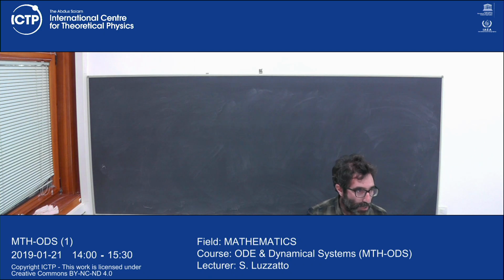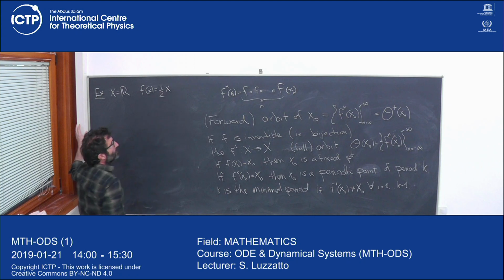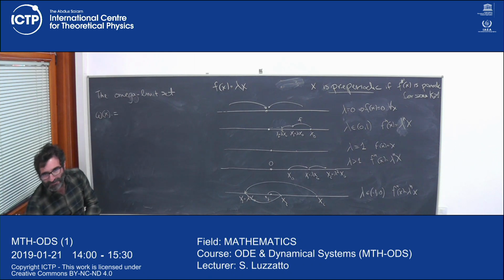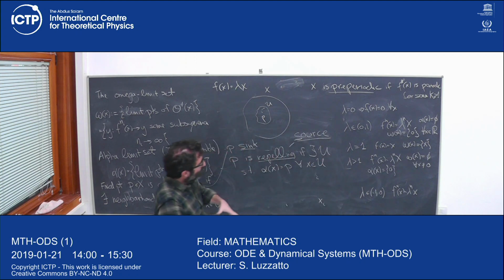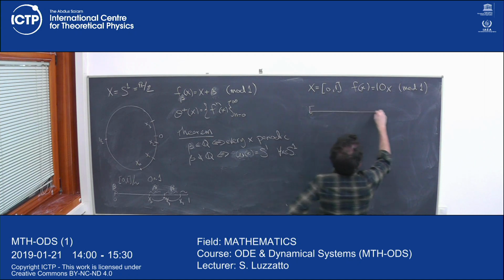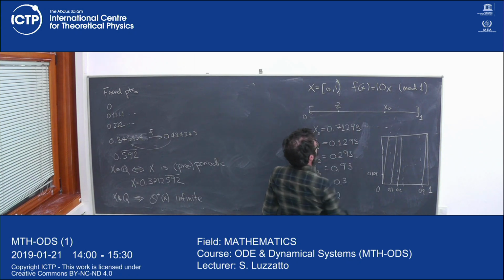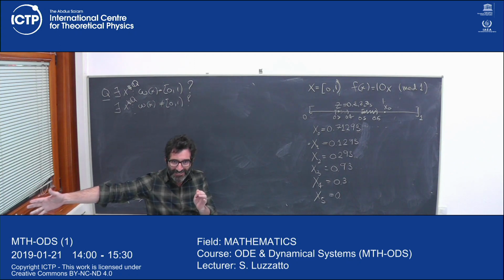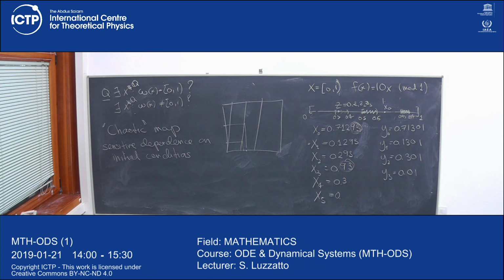ODE & Dynamical Systems (MTH-ODS) Lecture 1